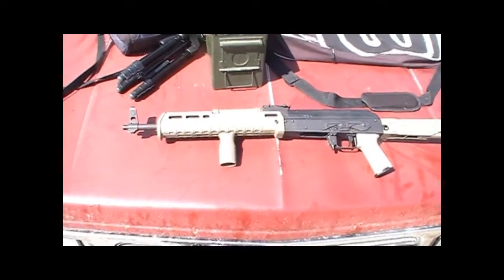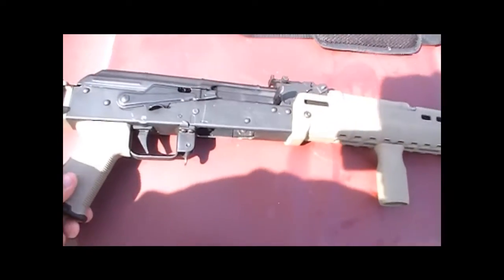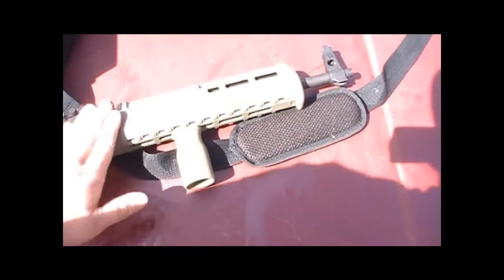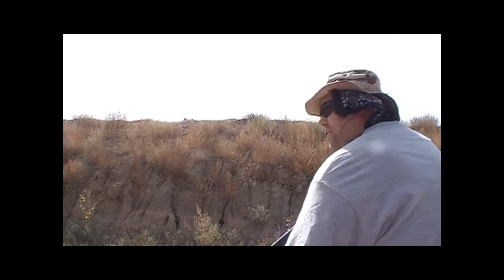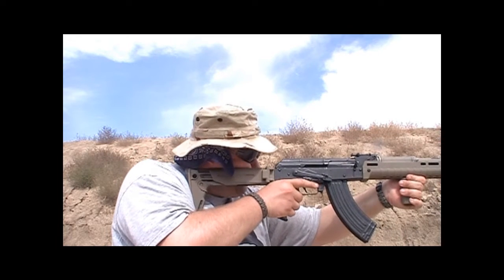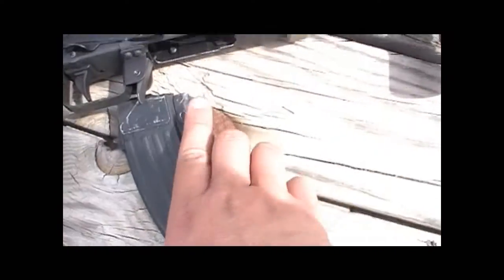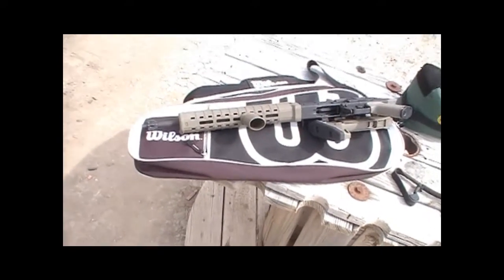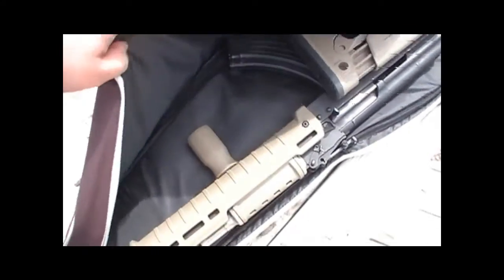Magpul furniture and ALG Defense AKT fire control group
Installed a bunch of new parts on my AK and this is just some footage I shot while trying it out and getting a feel for the new trigger. You need one of these triggers in your AK!